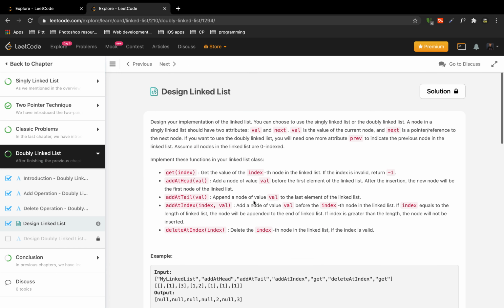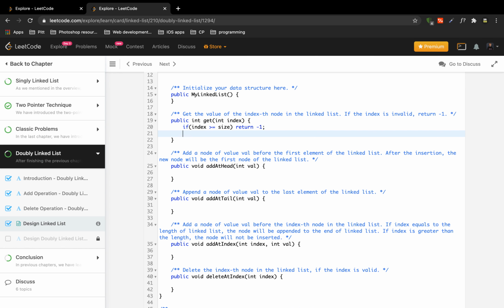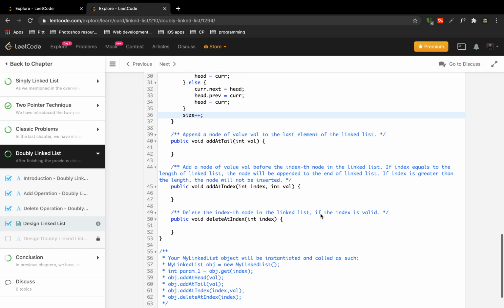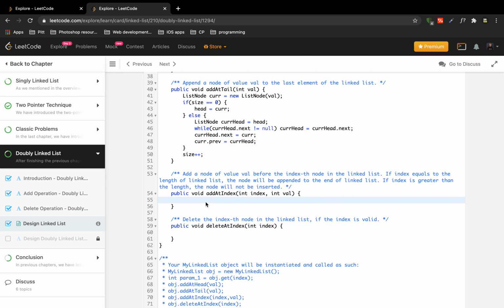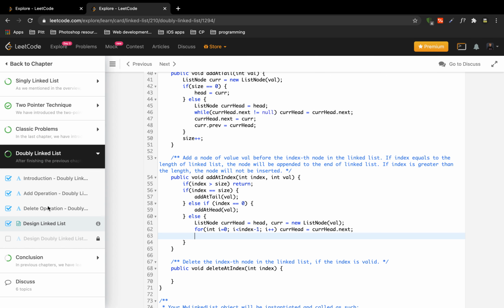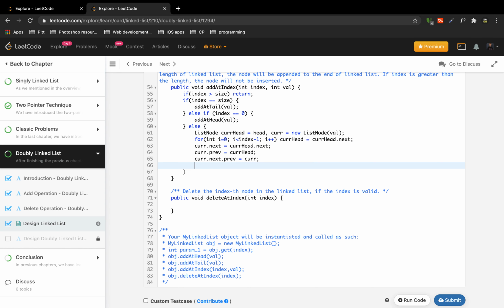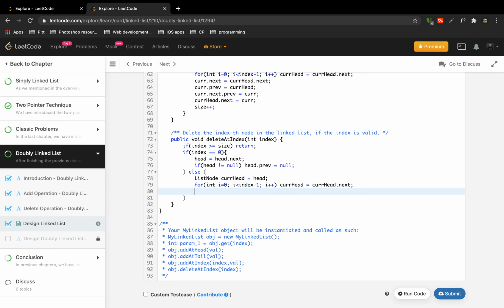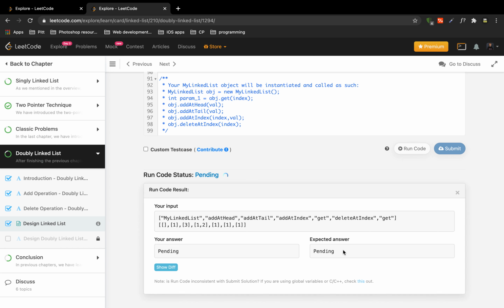LeetCode Design Linked List (Doubly Linked)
The God of coding strikes again with a solution video to LeetCode: Design Linked List (Doubly Linked). Double trouble with this video ya dig? You can check out the source code through this BonerAlert